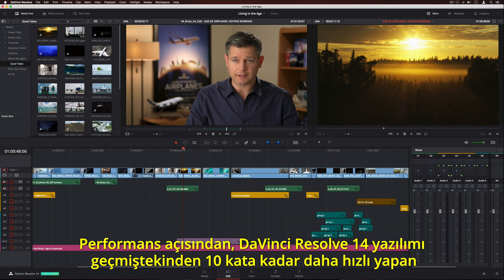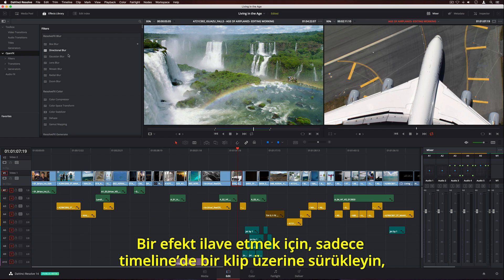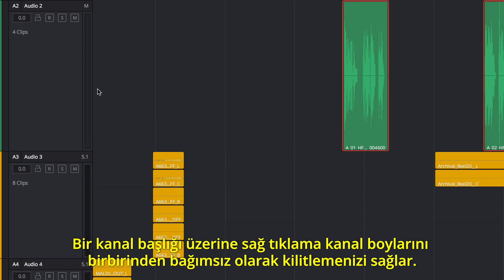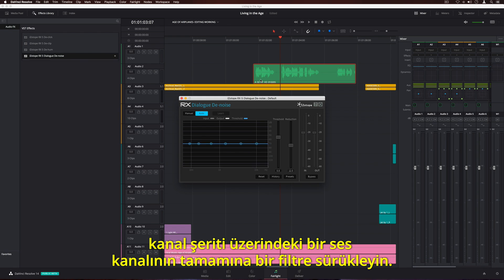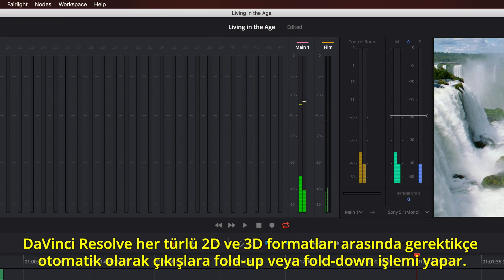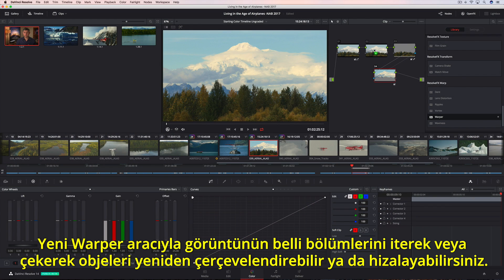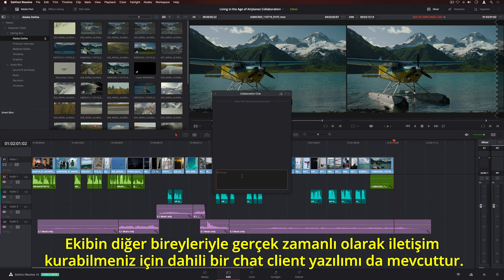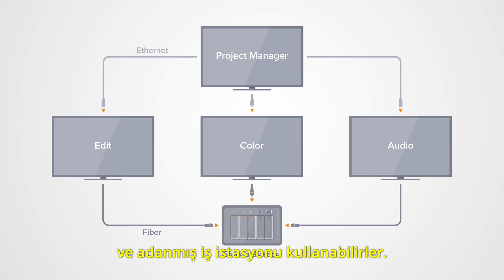DaVinci Resolve 14 What's New - Turkish Subtitles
DaVinci Resolve 14'ün yeni özellikleri! Artırılmış hız, Fairlight ses ve ortak çalışma araçları dahil.